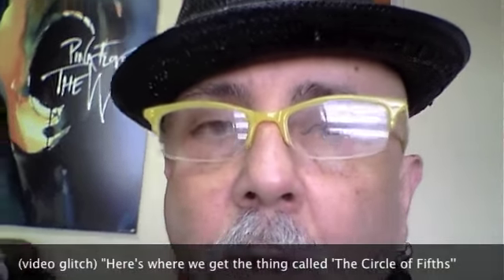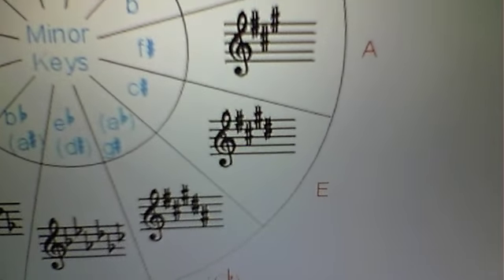Piano for Beginners — part 2 (The Circle of Fifths)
This is the second in a series of clips for my beginner piano students. It covers the Circle of 5ths and what that really means (not based on a pie chart).